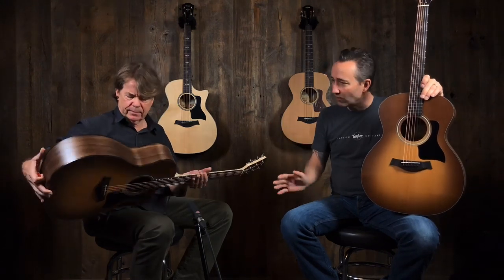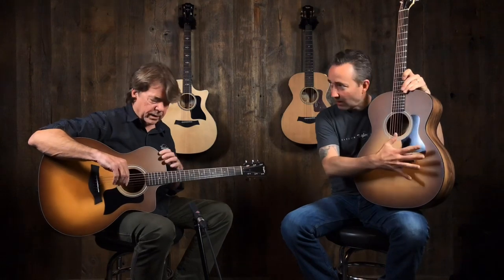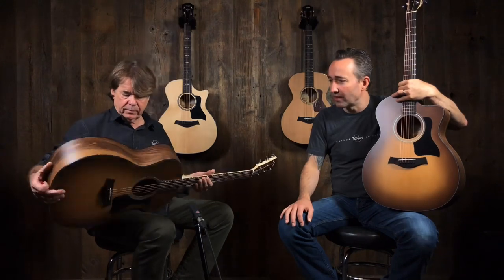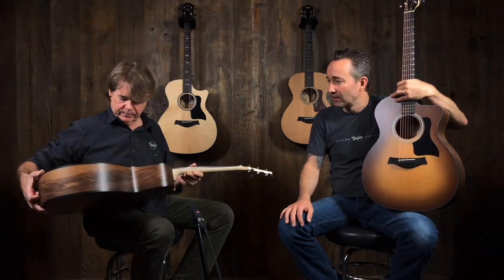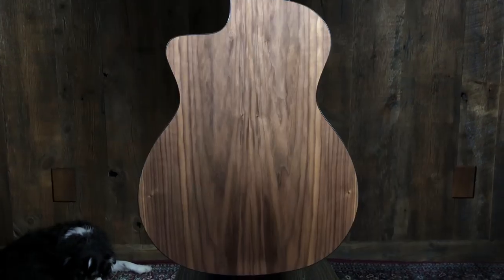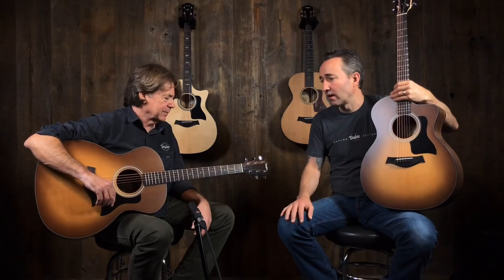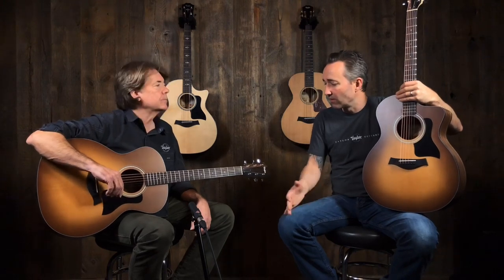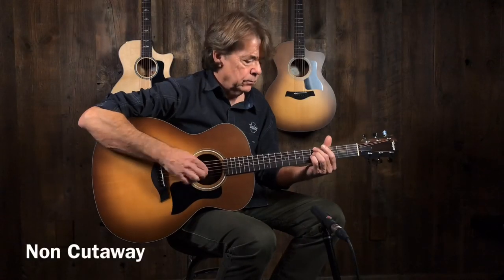Cutaway vs Non-Cutaway - Taylor 114e-SB and 114ce-SB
It's the age-old question… to cutaway or not to cutaway?? Today we welcome Taylor Clinician Wayne Johnson and two beautiful Taylor 114 models - one with cutaway, and one without. Which sounds best to you? Is there a difference?

GUITAR SPECS:
Back & Side Wood: Layered Walnut
Body Type: Grand Auditorium
Series: 100 Series
Top Wood: Sitka Spruce
Nut Width: 1 11/16"
Neck Shape: Standard
Bracing Pattern: Forward Shifted Pattern
Scale Length: 25 1/2"
String Spacing at Saddle: 2 3/16"
Pickup: Expression System 2
Tuners: Die-Cast Chrome
Case: Gig Bag